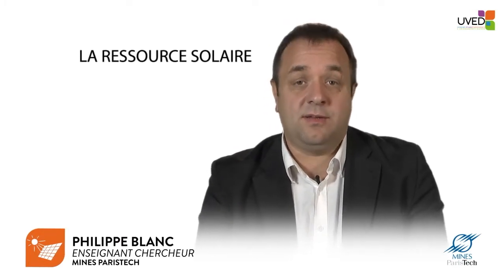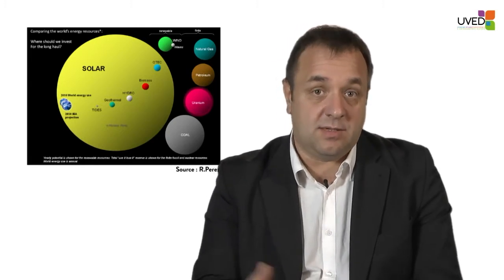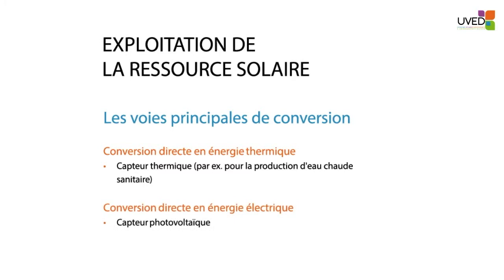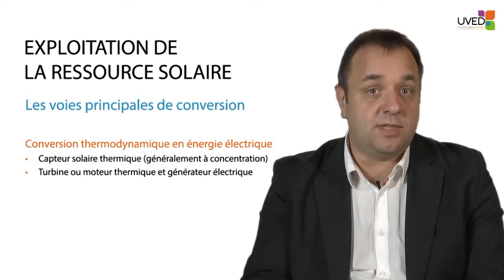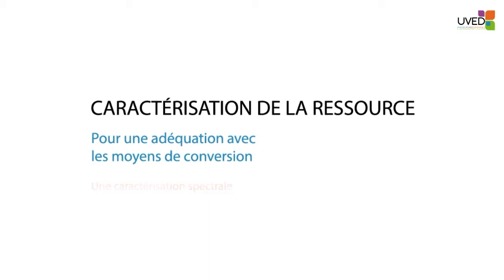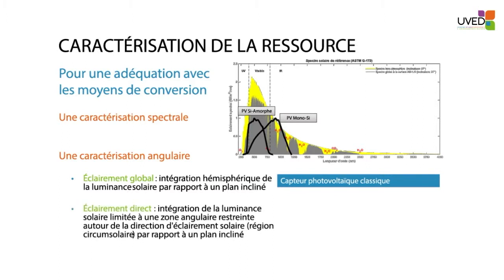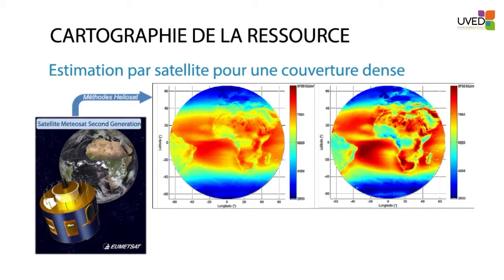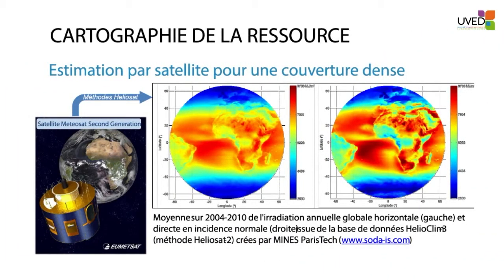Solar energy - the solar resource : importance and means of characterization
In this video, Philippe Blanc of the Mines ParisTech, presents the solar resource, its origin, its availability, the ways to characterize it, and the great methods by which it can be exploited.